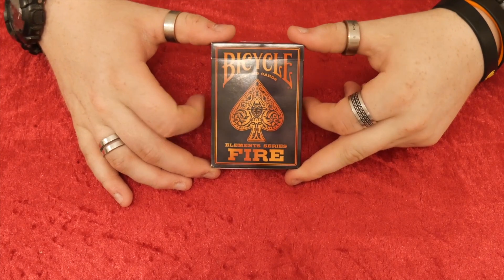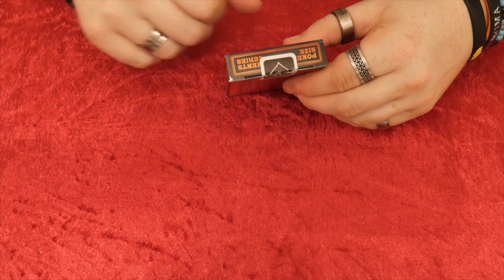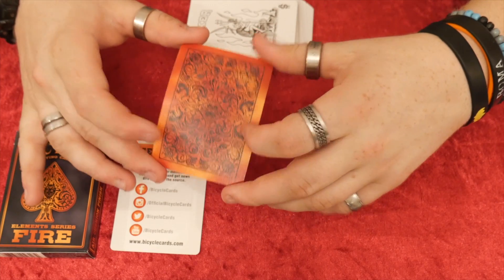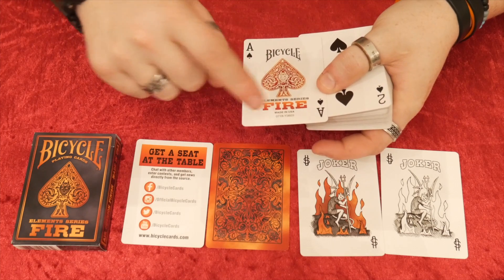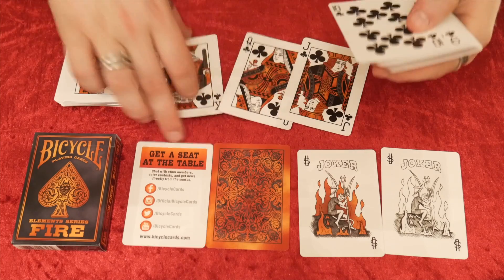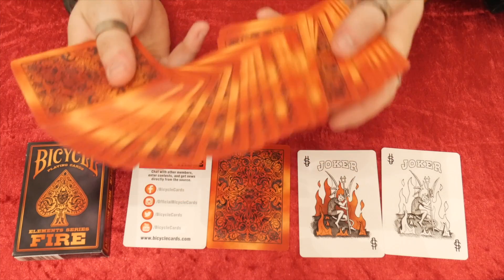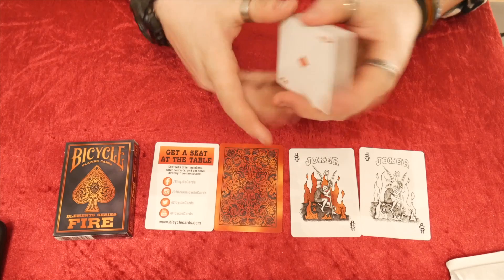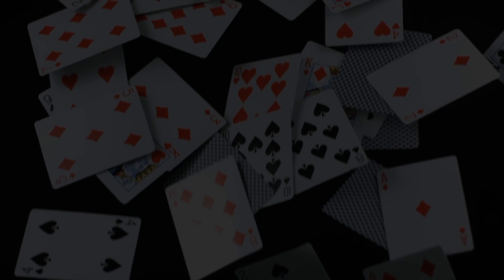Deck Review - Bicycle Fire Playing Cards Elements Series USPCC [HD]